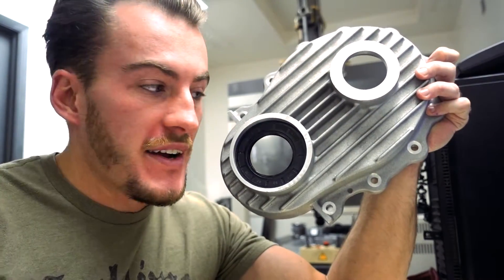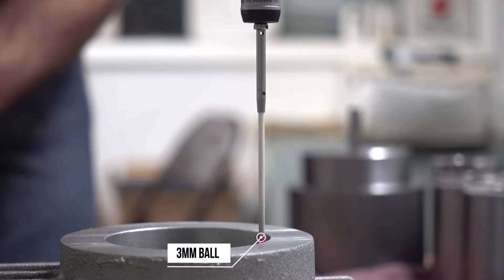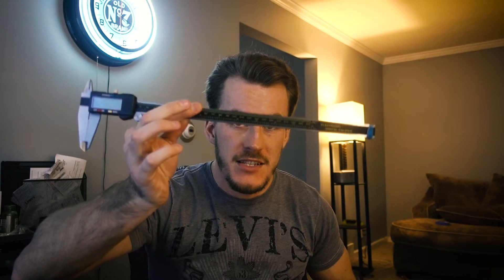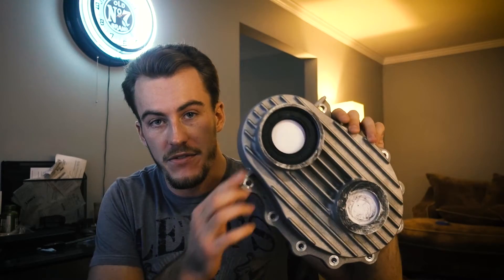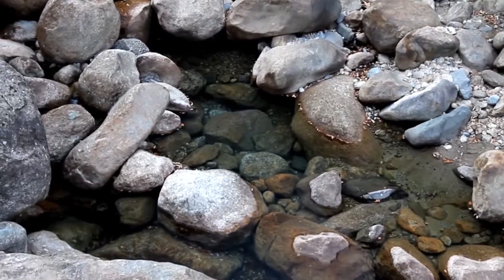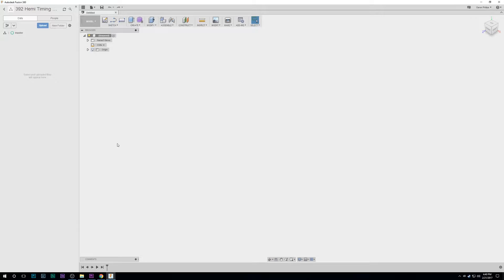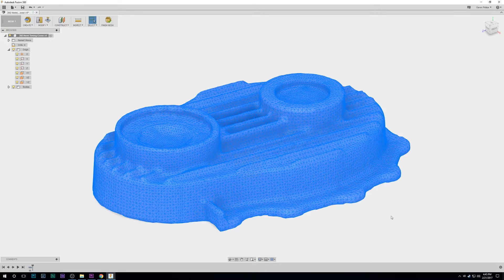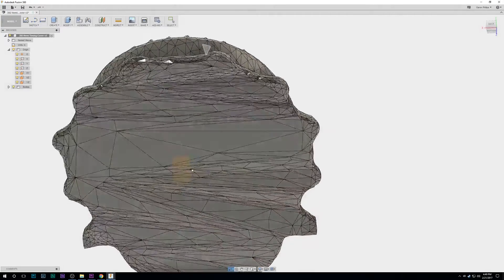Measuring Smaller than A Human Hair | CMM & Photogrammetry #005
In This episode we check out how a CMM machine works. Do a little 3D modeling using our smartphone via photogammetry and I talk about things you should consider when shooting.